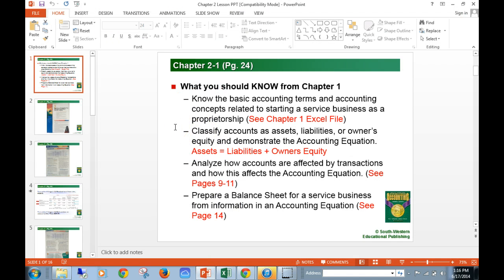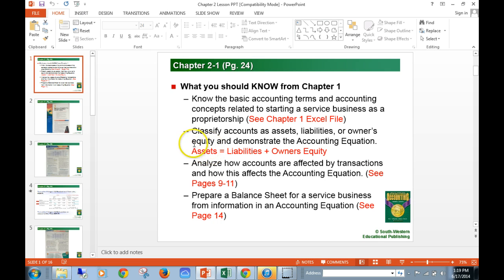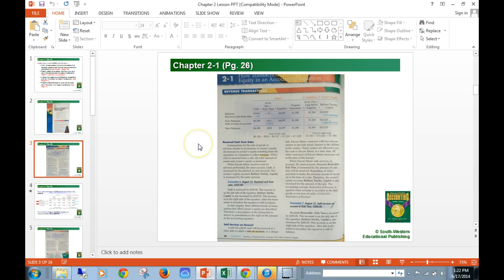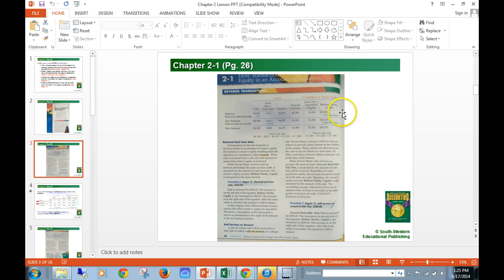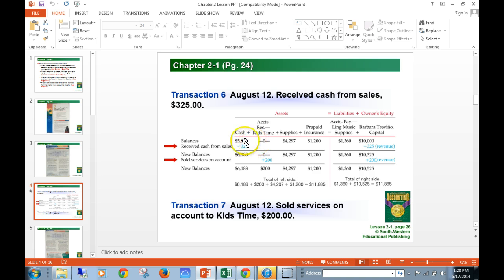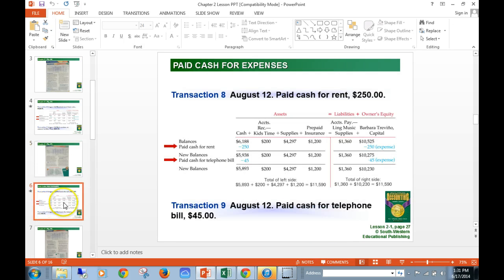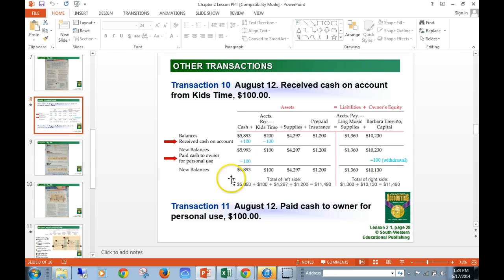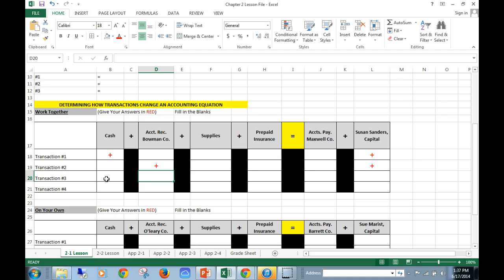Lesson 2-1 Lecture